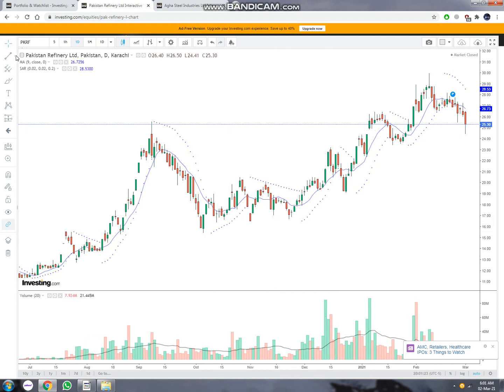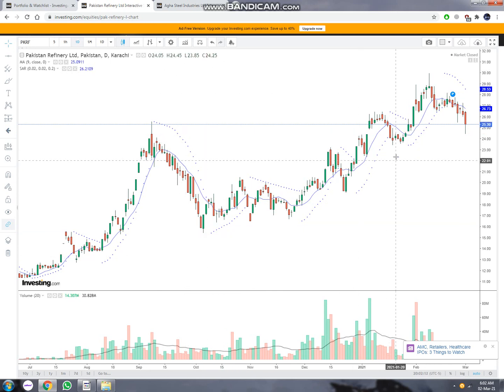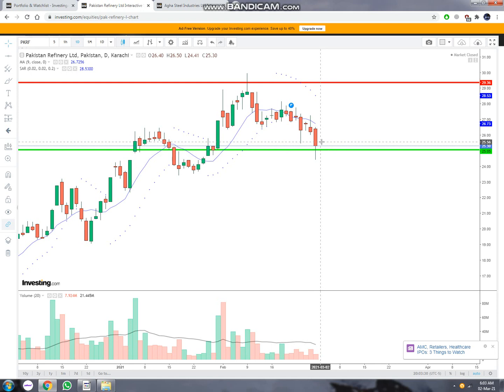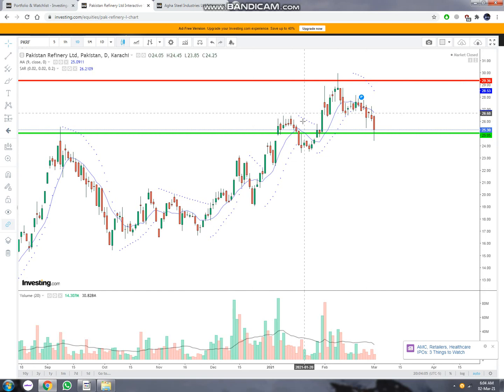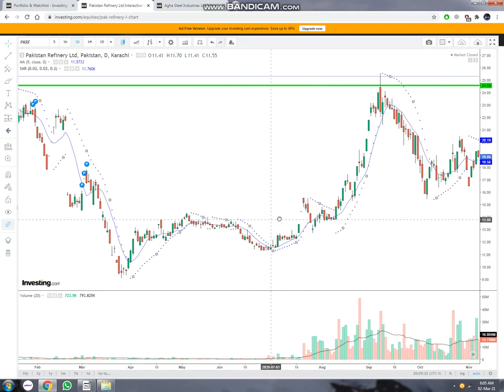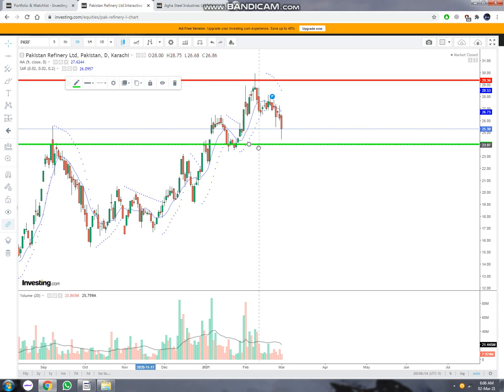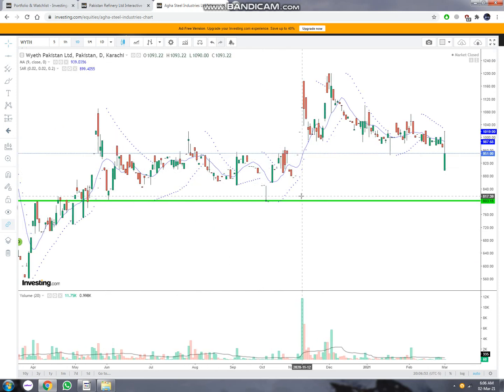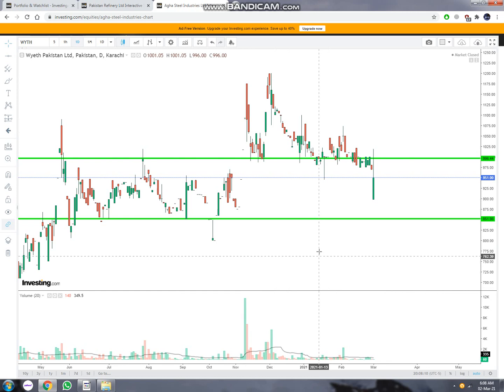How To Trade With The Help Of Support And Resistance Levels?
Hello Guys,

In this video I am going to be showing you how to with the help of support and resistance levels.Support and Resistance levels are great entry and exit points,from these area/levels you can take long and short position and are highly profitable if traded in the right way.These areas/levels provide an opportunity for taking long and short position.Support and resistance levels are highly profitable and you can easily apply them to your trading.Lastly I want to mention that these videos are for educational purposes.Any trade you make will be at your own risk.